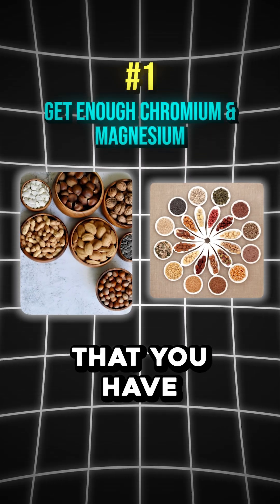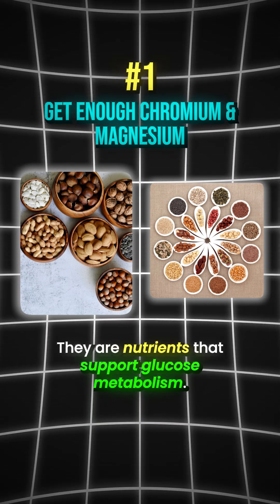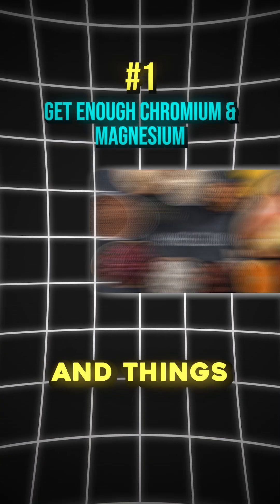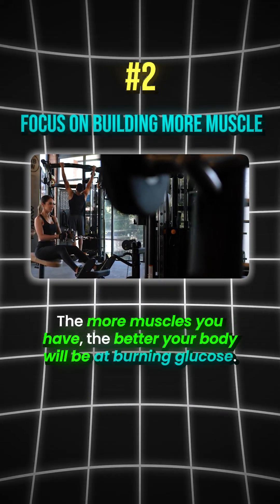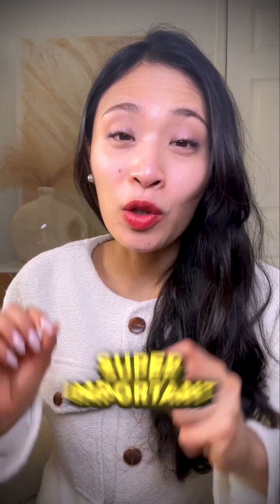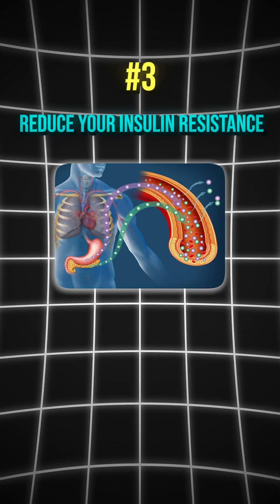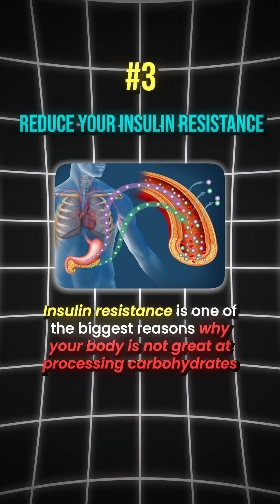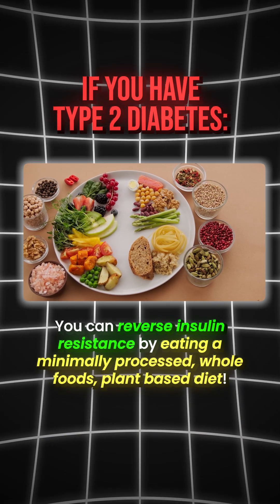TURN YOUR BODY TO A GLUCOSE INCINERATOR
🔥Watch my FREE training to learn about Reversing the ROOT cause of Type 2 Diabetes! Link is in my bio/channel 🙌🏻